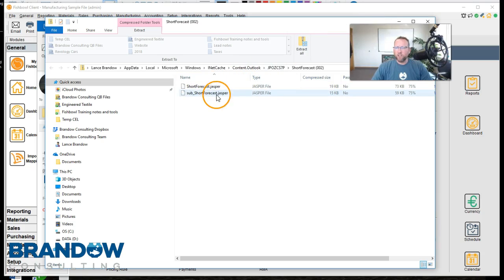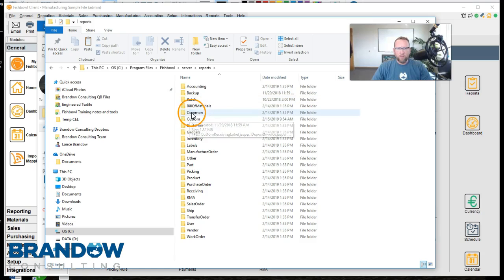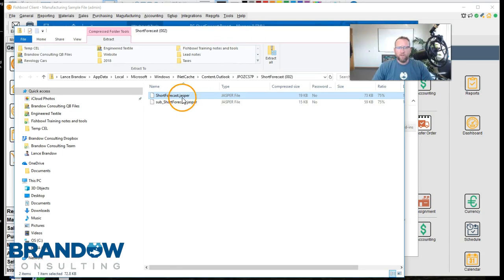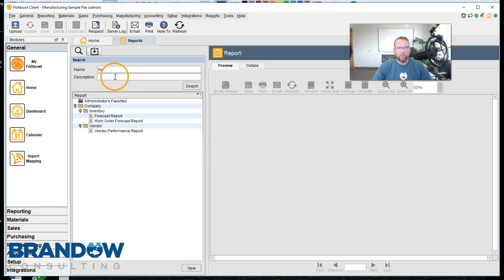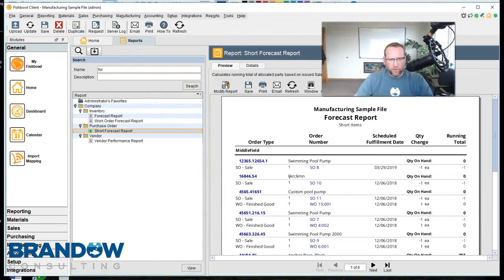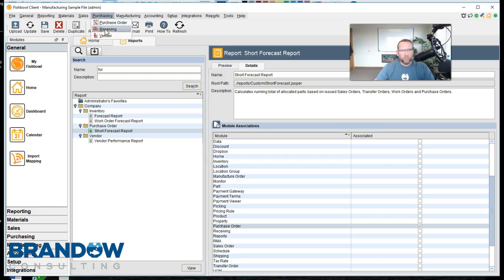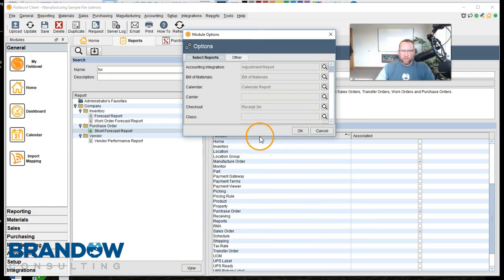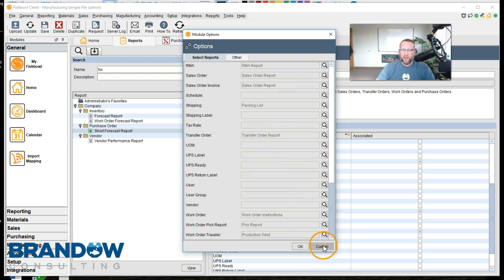How to upload a custom Fishbowl Report - Fishbowl Inventory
See how to upload a custom Fishbowl Report and a custom Sub report into Fishbowl Inventory. Then see how to set the report to show on screens you prefer. Finally, make the report the default report for the screen required.